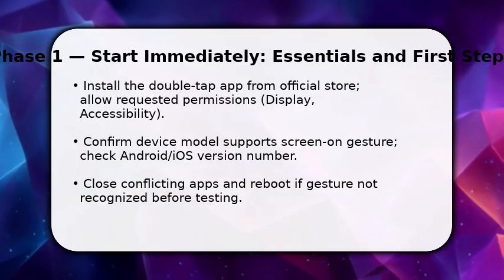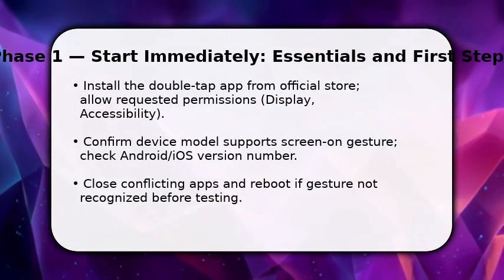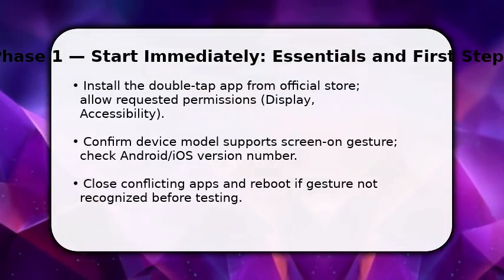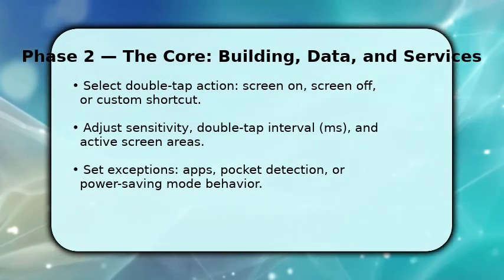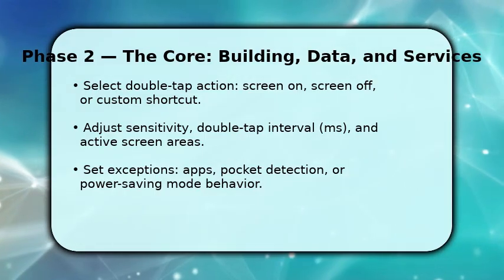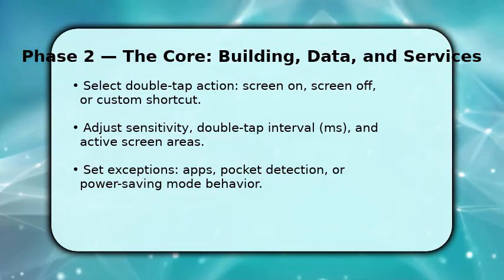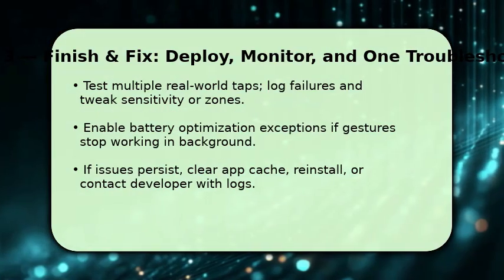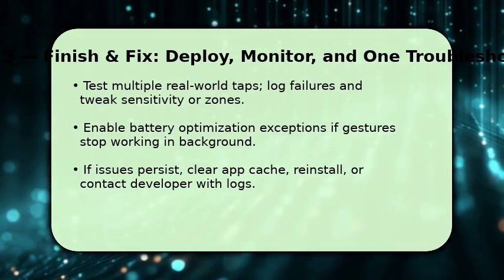How to Use Double Tap Screen on and Off App - Full Guide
How to Use Double Tap Screen on and Off App - Full Guide | 🔒 Surfshark VPN Deal — Stay private and secure. $1.99/mo + 3 Months Free ▸

Discover the secrets to mastering double-tap gestures on your device with our comprehensive guide. Learn how this simple yet effective method can enhance your mobile experience, allowing you quick access to apps and features like never before.

double tap screen,